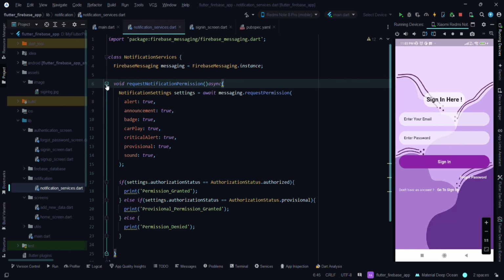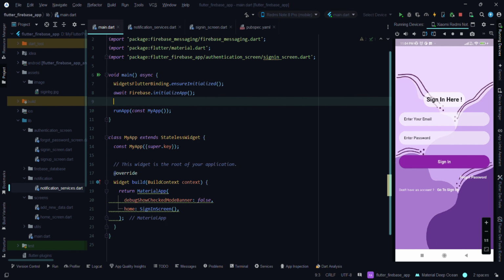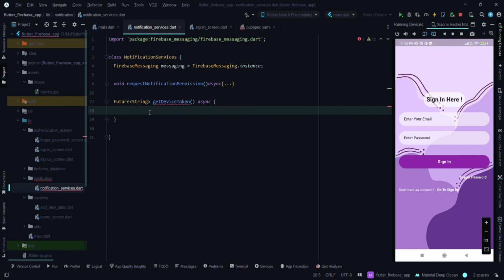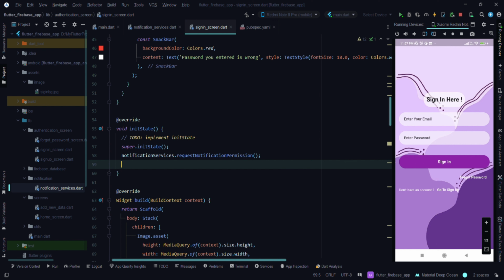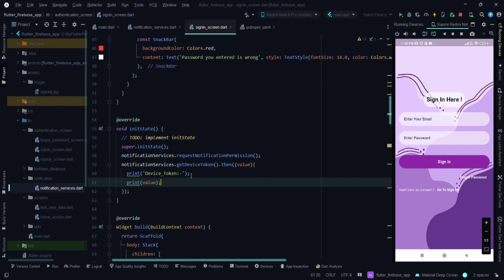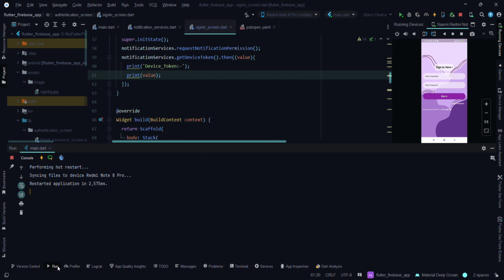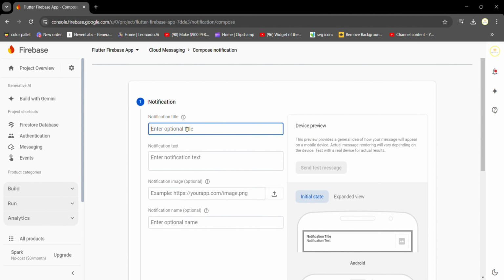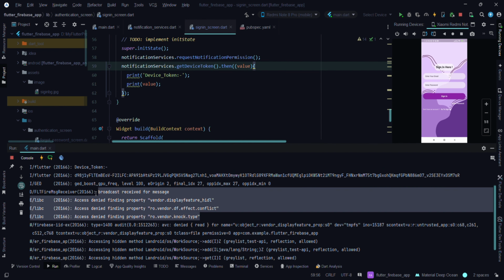Part 5 - Flutter Firebase Notification. || Sending First Notification || Notification Tutorial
"In this video, I walk through the complete setup for integrating Firebase notifications in a Flutter app, specifically for Android devices. Starting with an introduction to notifications and their types, I cover the steps to configure Firebase, set up the code to receive notifications, and handle them effectively in Flutter. By the end, you'll have a seamless notification system ready to go in your Android Flutter app."